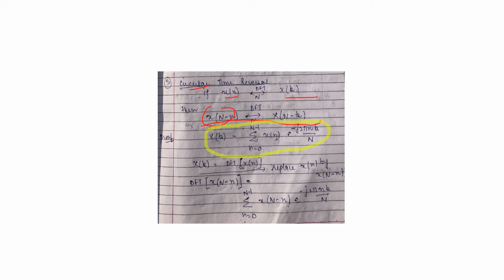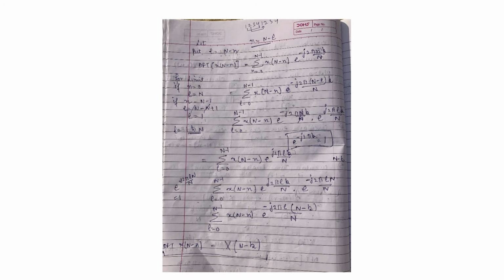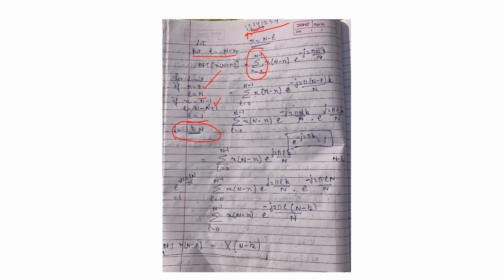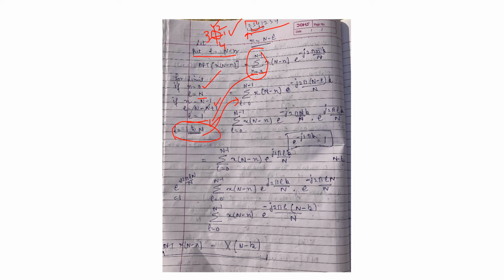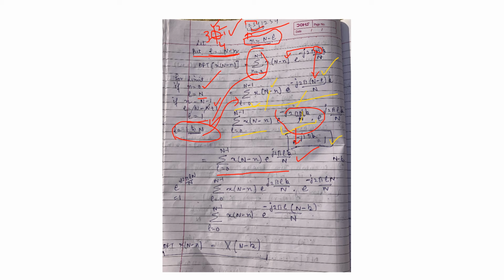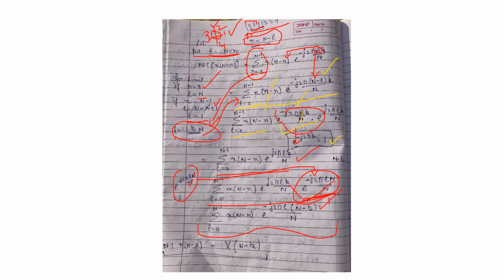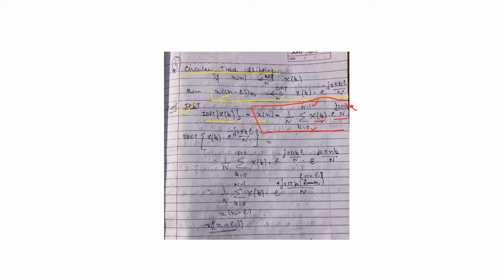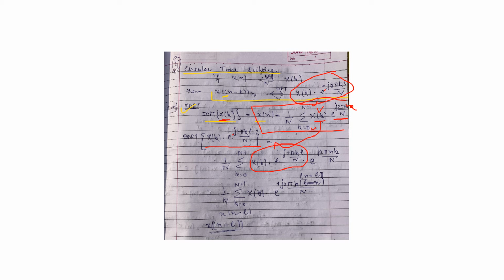circular time reversal & shift property of DFT Lec-3